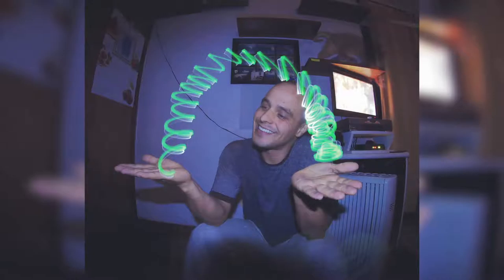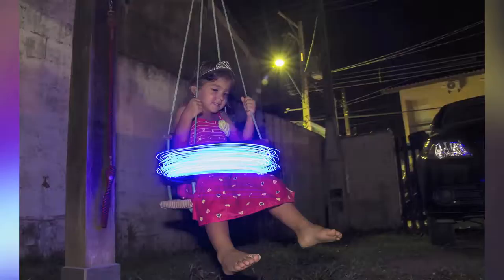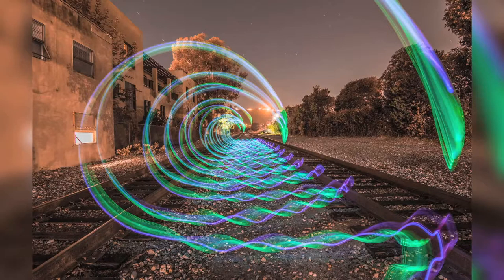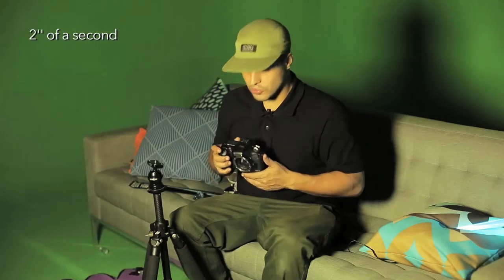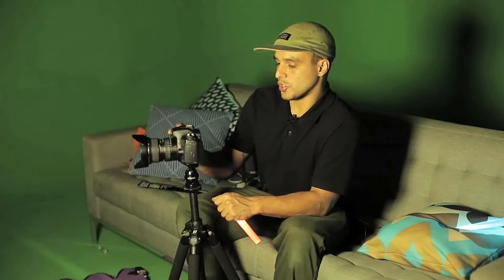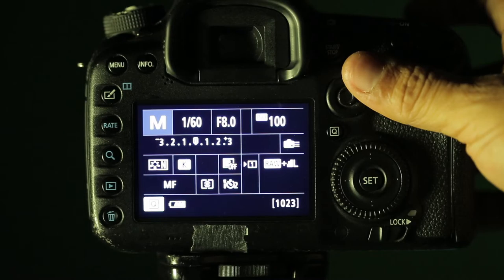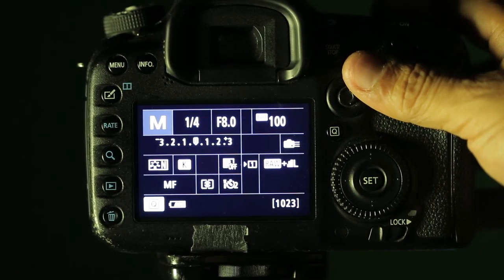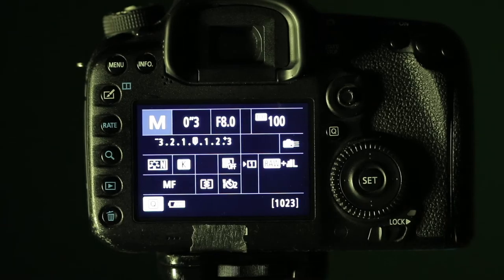Light Painting Tutorial with Versalume Lighting Technology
Enjoy this Light Painting Tutorial using Versalume Lighting Technology. Light Painting is a long exposure photography technique that creates unique pieces of art.